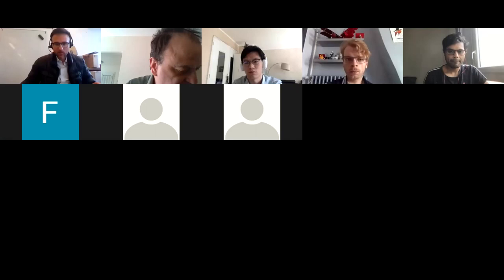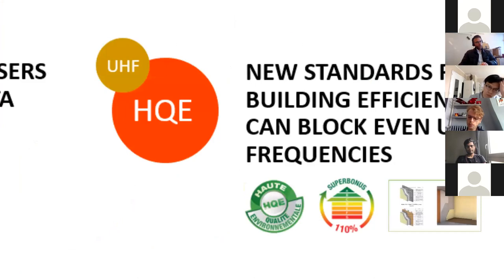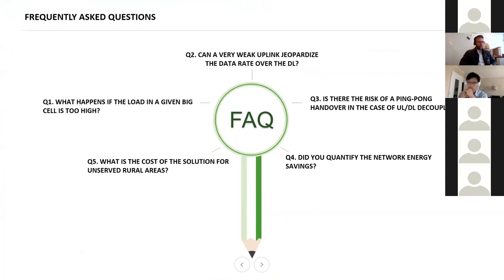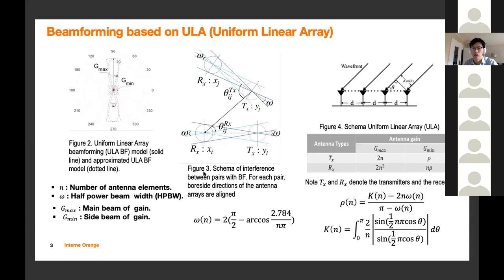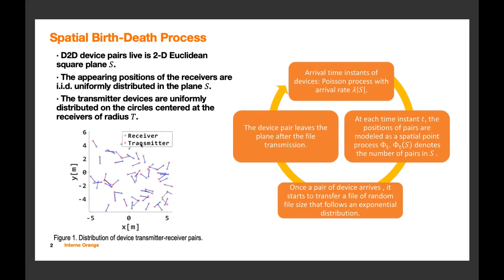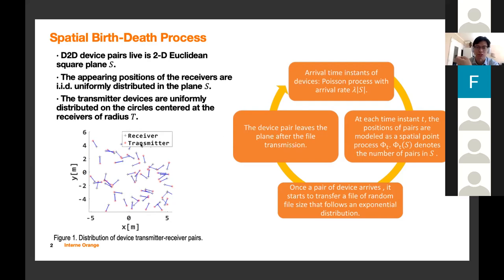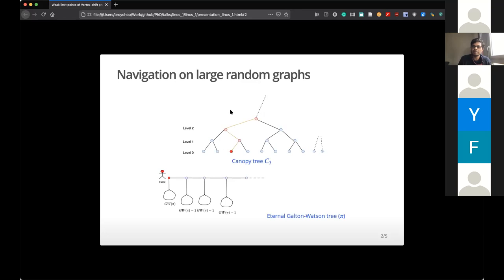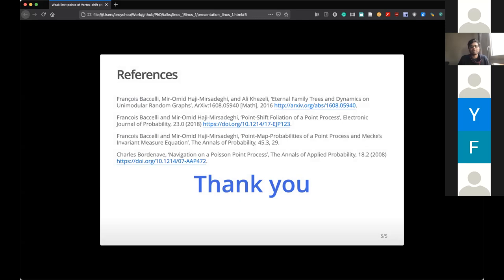LINCS young researchers present their works on “Network Theory + Wireless (5g & V2X)”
(05/05/2021)

Seminar by:

Stefano Iellamo (Engineer TP) = Wireless Networks
Yibo Quan (PhD TP) = Wireless Networks
Maxime Raynal (PhD Nokia) = Graphs, machine learning, algorithmics
Bharath Roy Choudhury (PhD Inria) = Network Theory
Michael Davidov (PhD Inria) = Network Theory
Sayeh Khaniha (PhD Inria) = Network Theory
Pierre Popineau (PhD Inria) = Network Theory